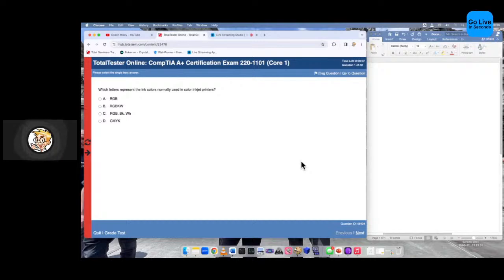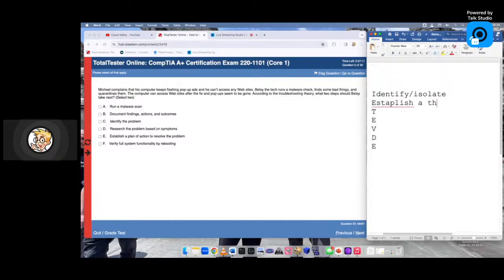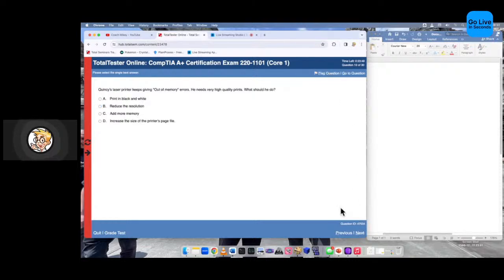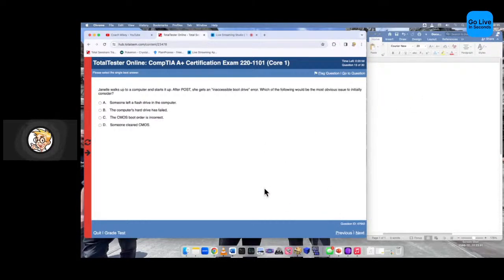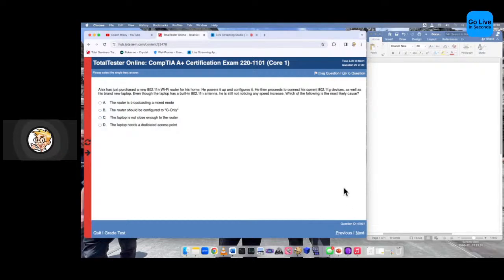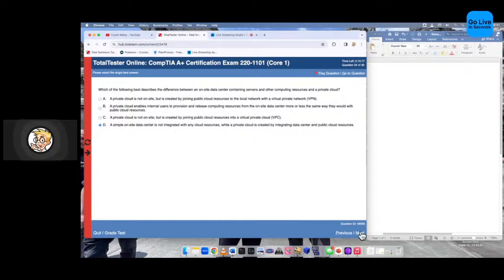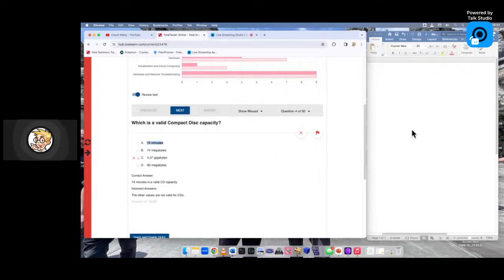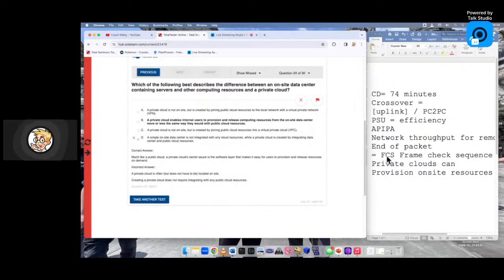CompTIA A+ 220-1101 30 Exam Questions